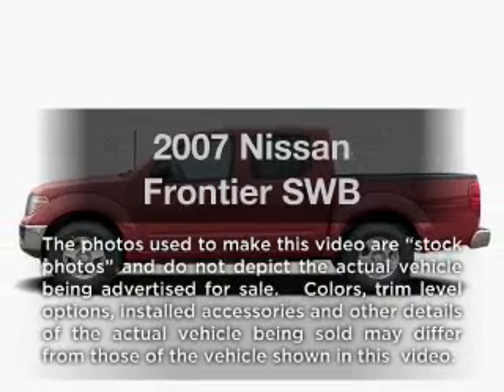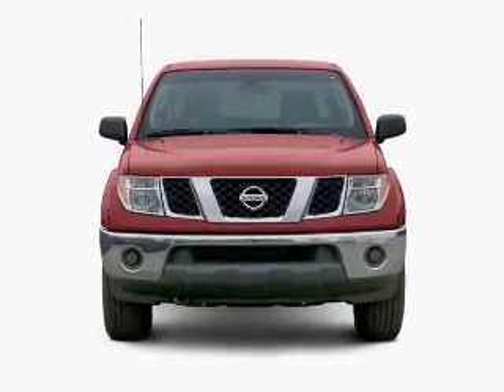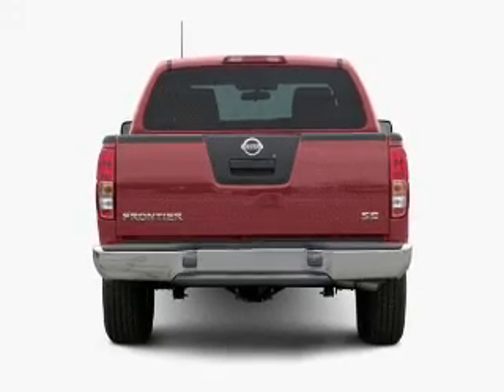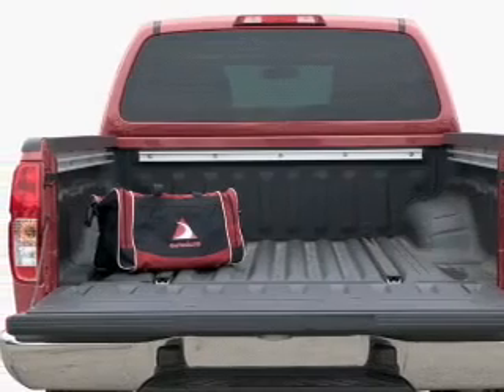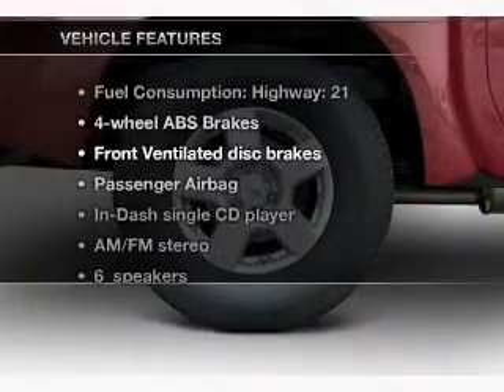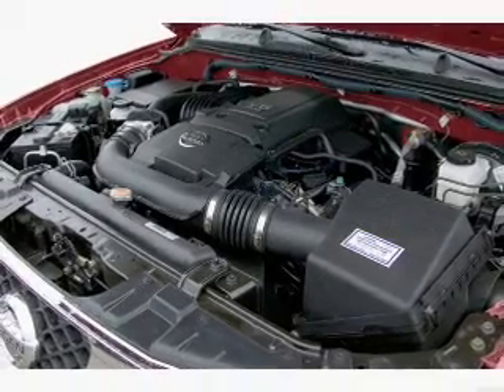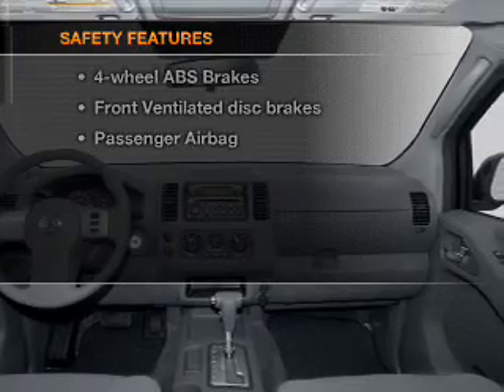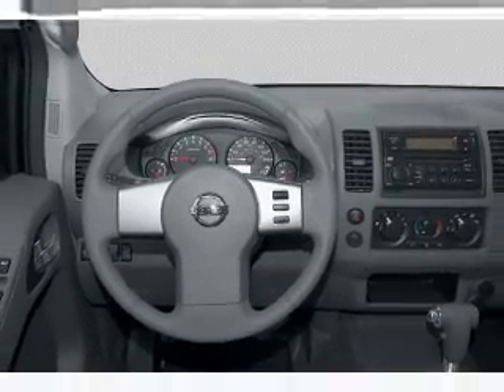2007 Nissan Frontier - Duluth GA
Year: 2007
Make: Nissan
Model: Frontier
Trim: SWB
Engine: 4.0 liter 6 cylinder 24 valve
Transmission: Automatic
Color: Silver
Mileage: 86105
Address:
3325 Satellite Blvd